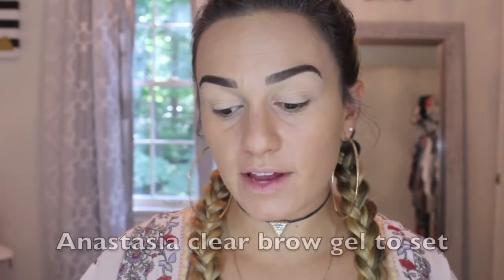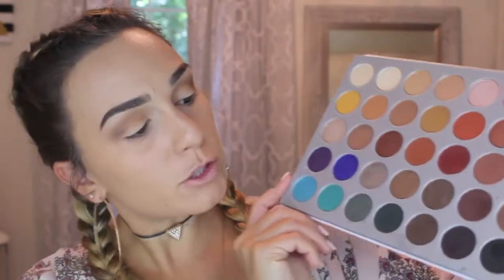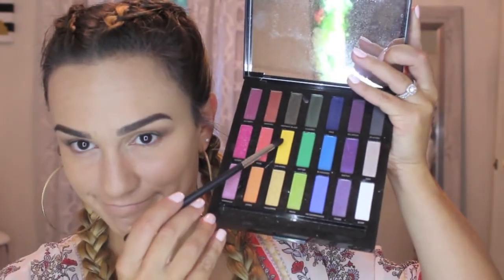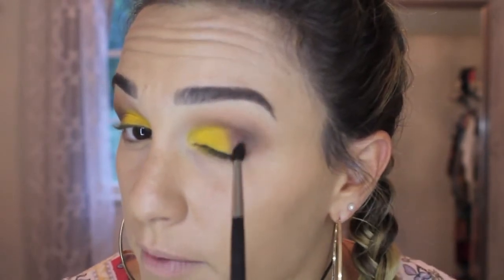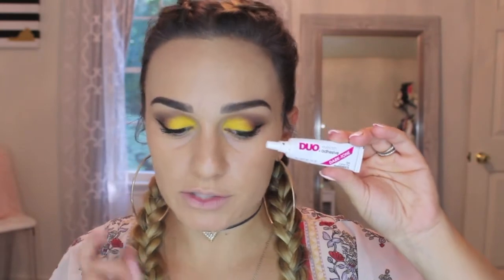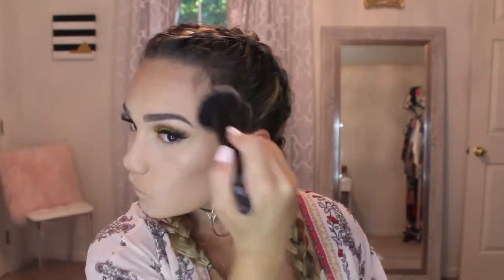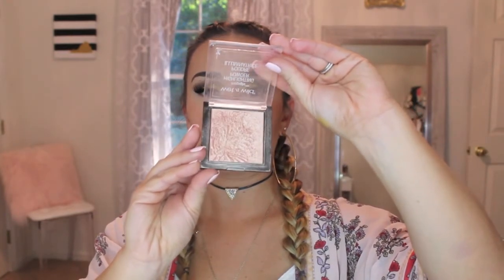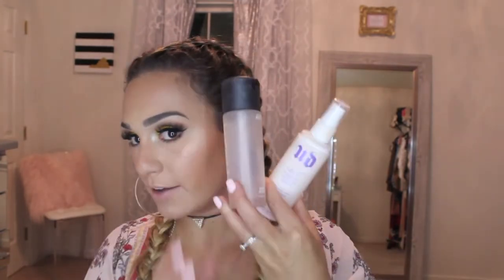FULL GLAM END OF SUMMER MAKEUP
Summer is coming to a close and I just had to try one more summer look.!This is a picture I found on Pinterest and I decided to recreate the look. Product details listed below:

*Note: This Pinterest photo was untagged and I am unable to give the original creator credit for their idea :(

FACE:
Benefit Porefessional
L'Oreal Visible Lift Radiance Booster
Makeup Forever HD Stick Foundation in shade y365
Chanel Ultra Longwear Powder compact in shade 40 beige
Bobbi Brown Bronzing Powder in Tawny Brown
Anastasia Beverly Hills Contour shade ash brown (cheeks) and java (nose)
Cover FX Custom Enhancer Drops in rose gold
Wet N Wild Color Icon Blush in Apri-cot in the Middle
Wet N Wild Megaglo Highlighting powder in precious pedals
MAC Fix+

BROWS:
Benefit Precisely My Brow Pencil in shade 5

EYES:
Mac Paint Pot in Soft Ocre
Anastasia Beverly Hills Highlighting Duo from Beauty Express brow kit in shade brunette
JaclynHillxMorphe Palette
Nyx Tres Jolie Gel Pencil Liner in Pitch black
Cover Girl Total Tease (bottom lashes)
Lilly Lashes in style Miami

LIPS:
Wet N Wild PerfectPout Gel Lip Liner in Bare to Comment